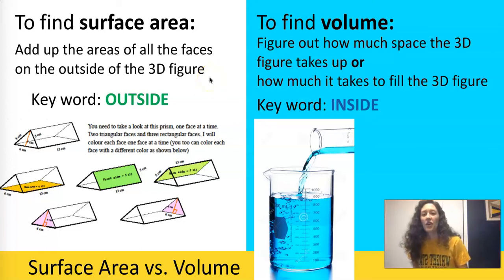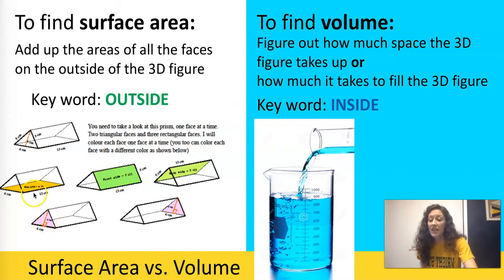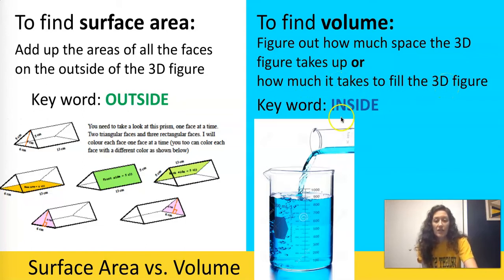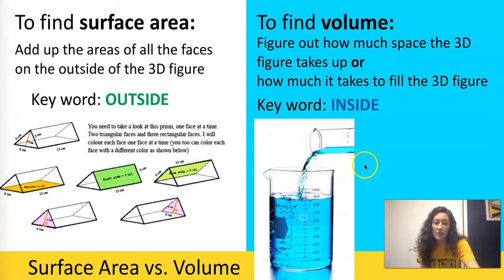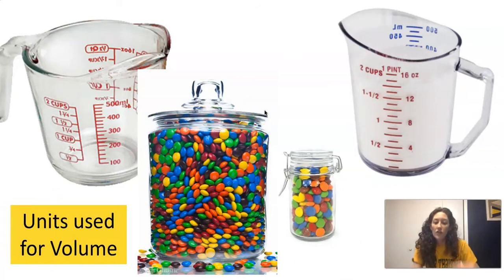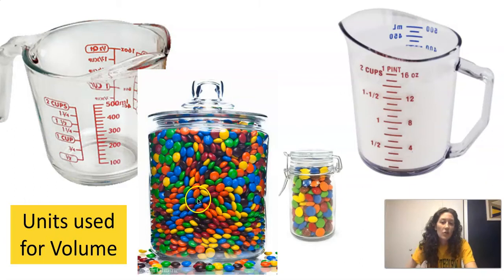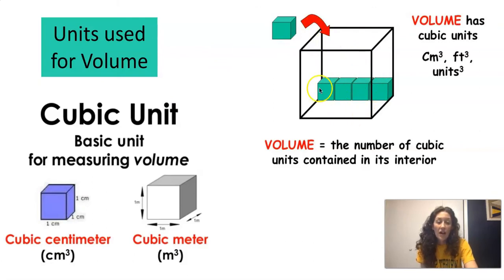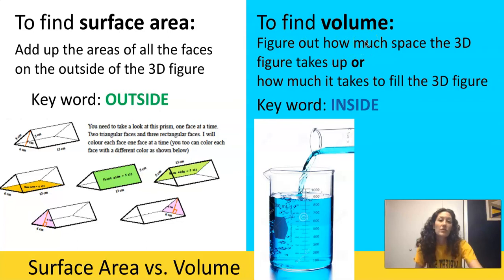Intro to Volume: Comparing Surface area to Volume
Volume
Surface Area
Comparison
Fun
Hippenmeyer